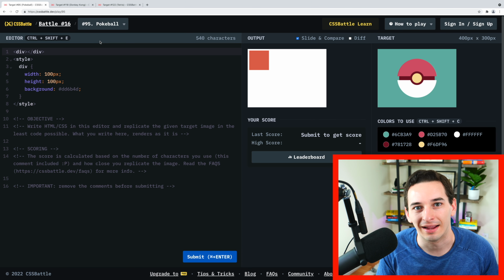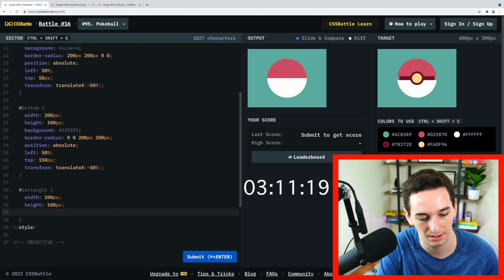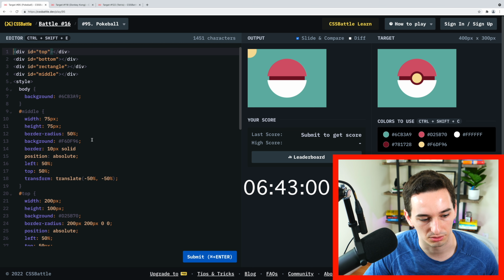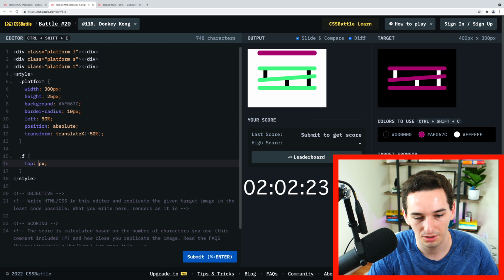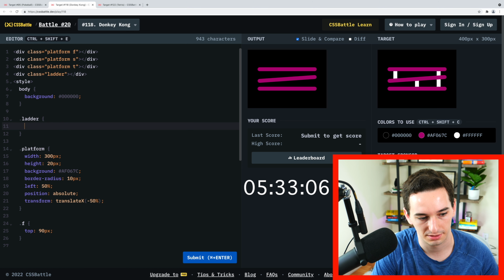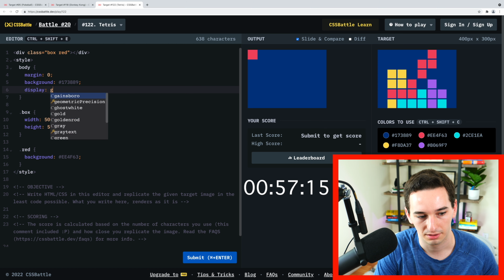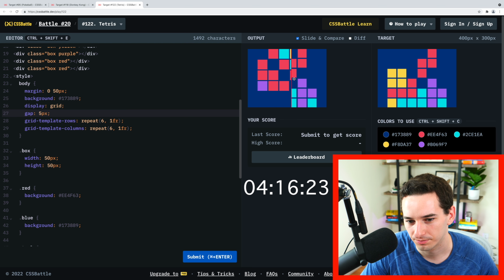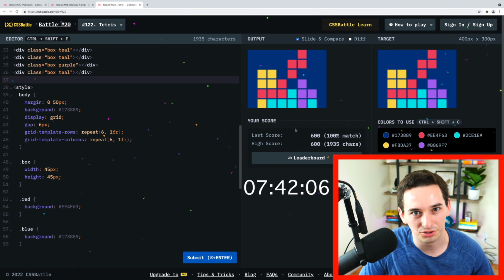Can I Beat These Hard CSS Battles?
Can I complete these harder css challenges from CSS Battles? In this video I will be doing 3 challenges from CSS battles, attempting to get perfect scores as quickly as possible!